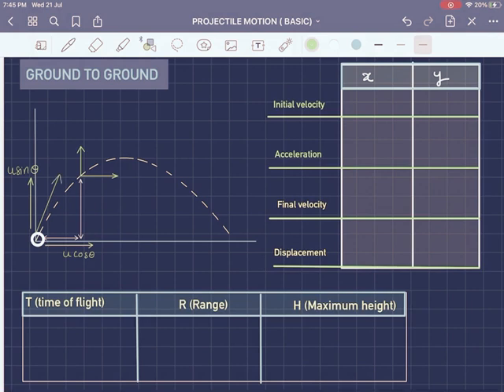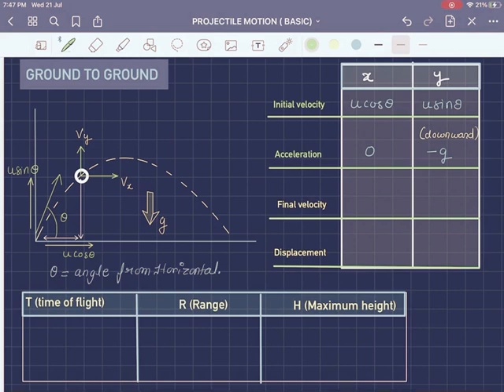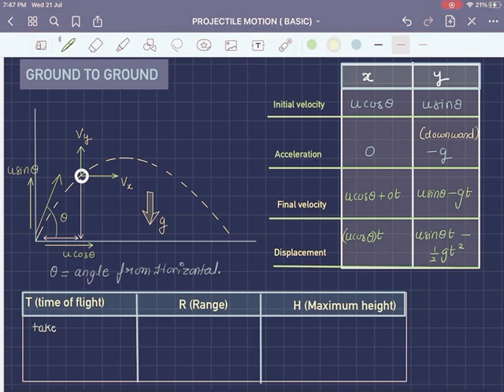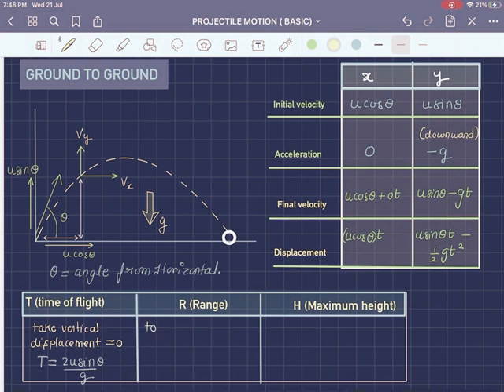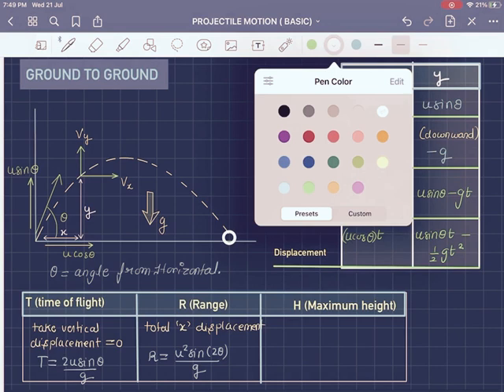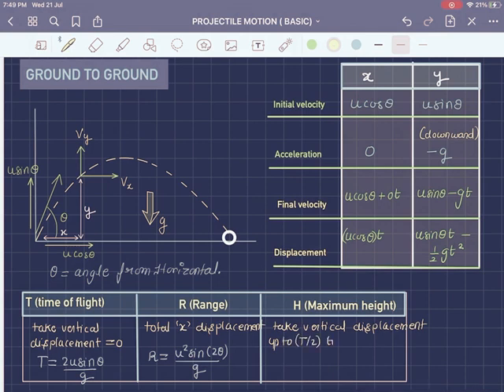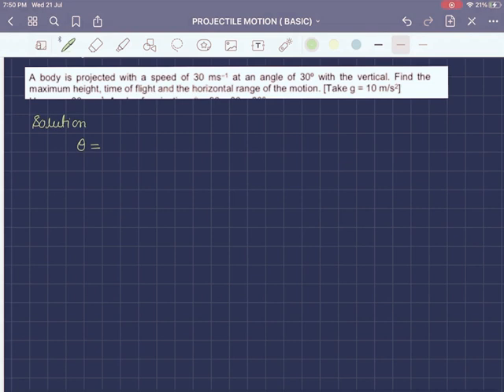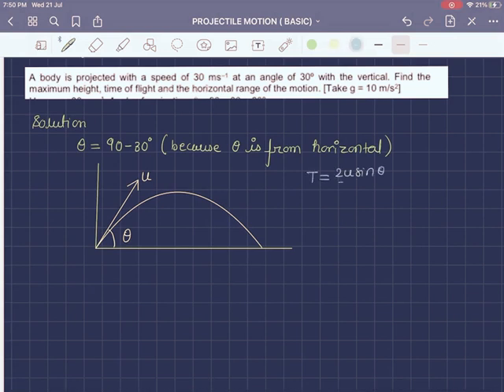Basic of projectile motion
Projectile motion ( physics topic for NEET / IIT JEE MAINS)